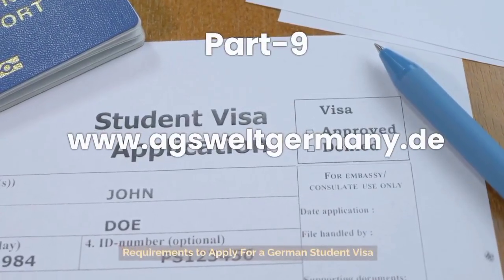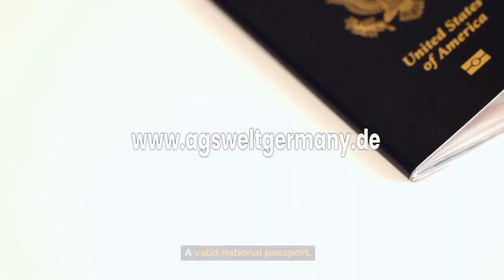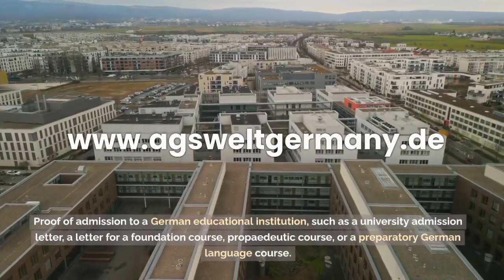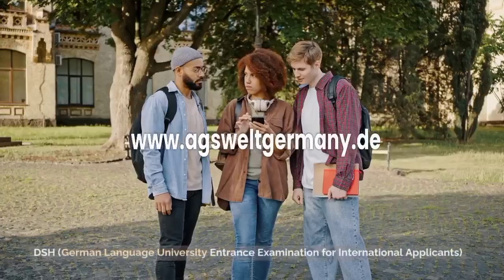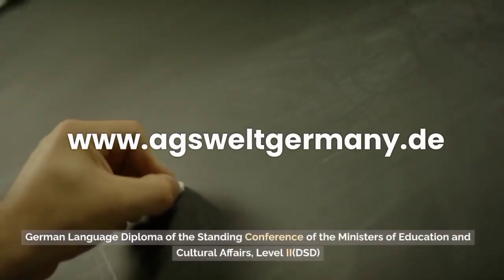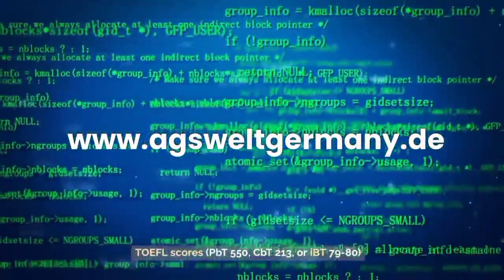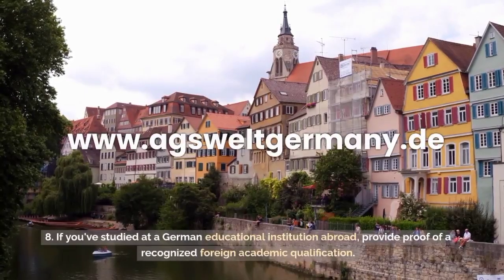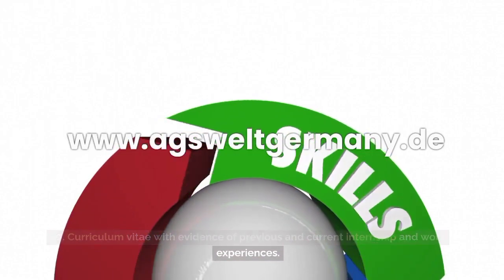Required Documents for a German Student Visa Application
Episode 2 (PART-9): Essential documents you need to prepare when applying for a student visa in Germany.